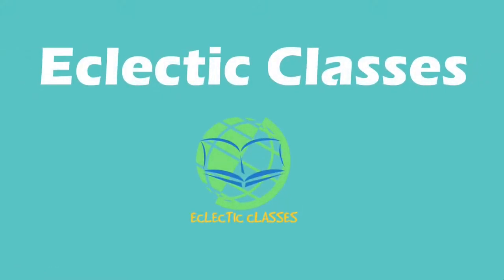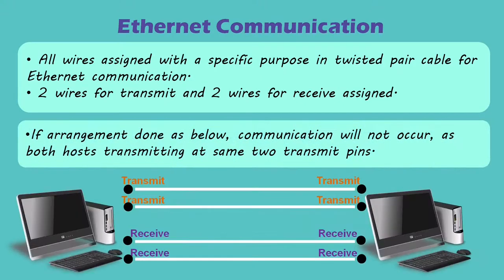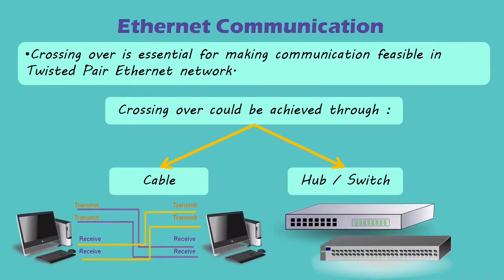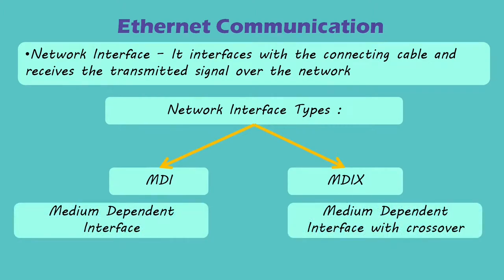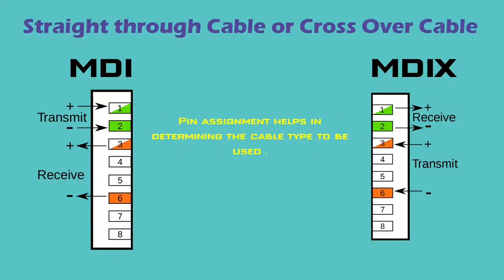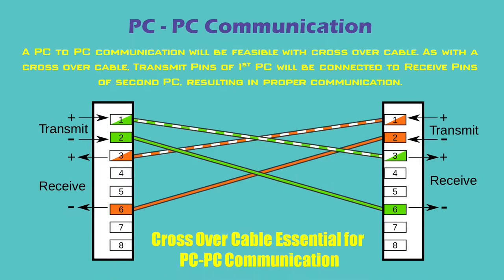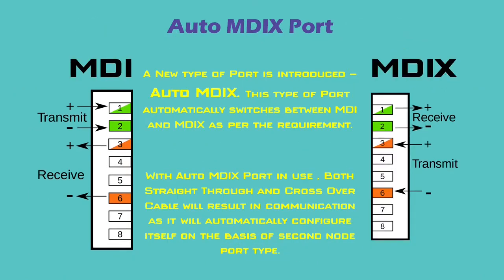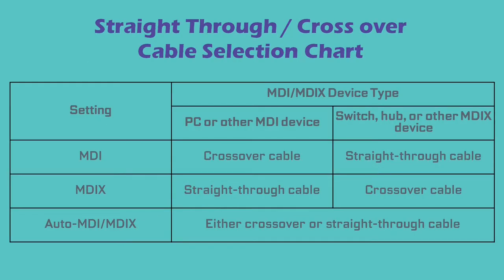Twisted Pair Cable Termination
This video titled “Twisted Pair Cable Termination” is the fourth lesson of Ethernet protocol tutorial, which will cover what is a straight through cable and what is a crossover cable. What are the uses of these two cables. What are mdi, mdix and auto mdix type. After watching this video, you will be able to decide where to use which type of cable, i.e straight through or cross over cable.

Lesson 4 – Current Video